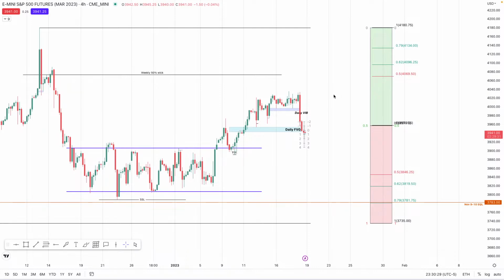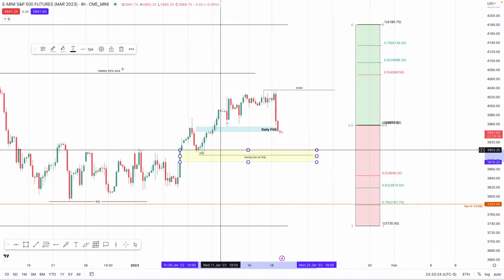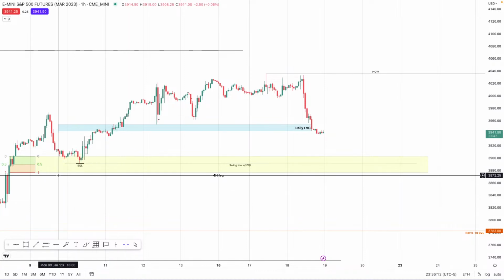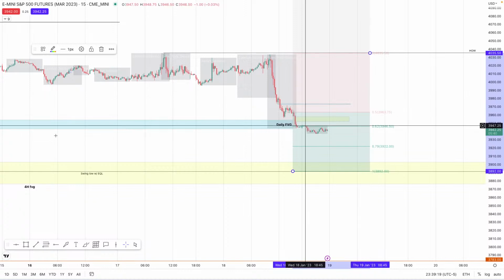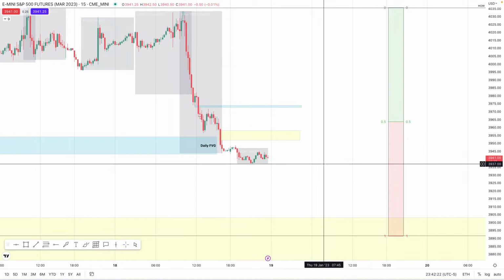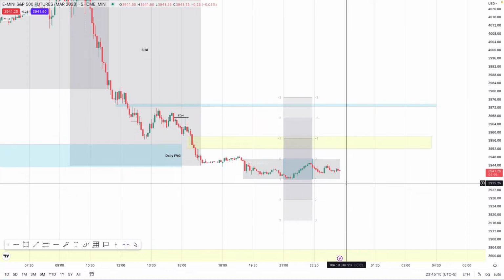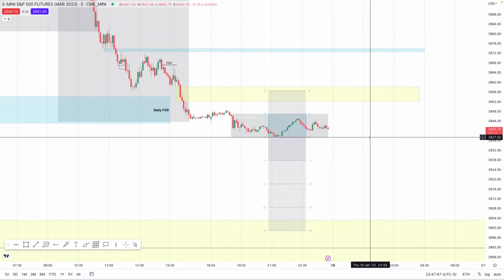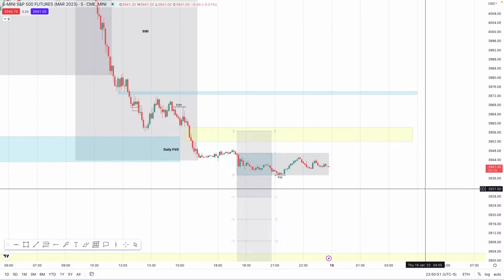Pre trading Daily set up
Discussing setting up for the day with ICT concepts before I begin trading